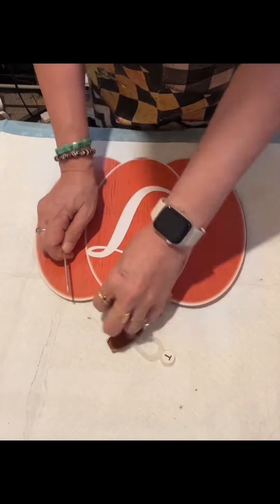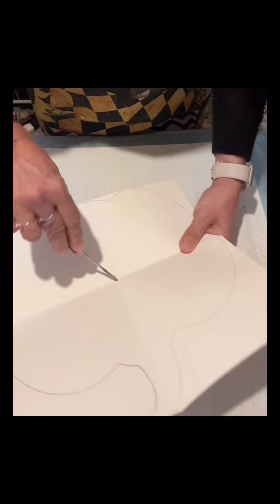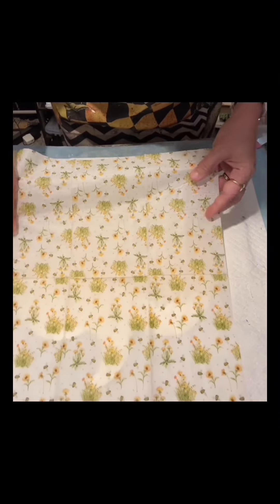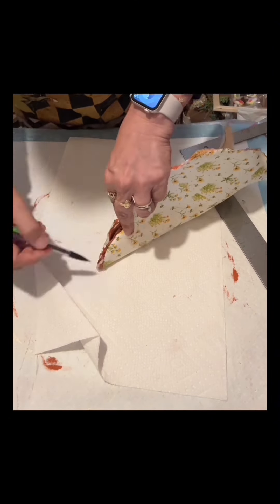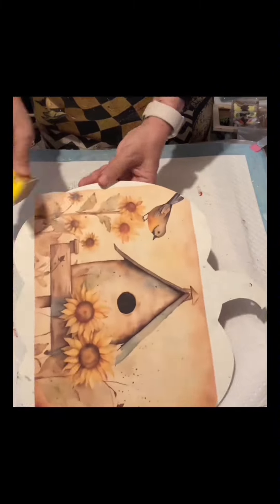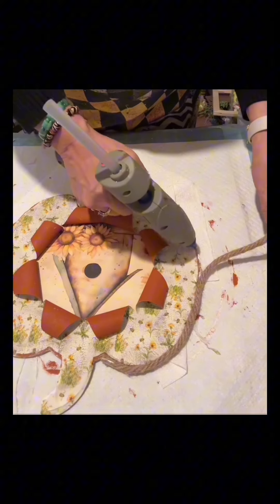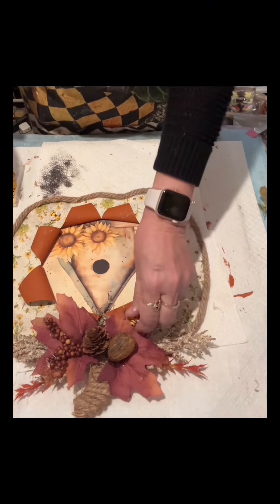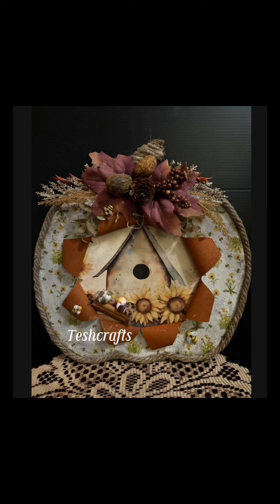Another Busted Canvas with a different shape and form. Take a look at how simple it is to make